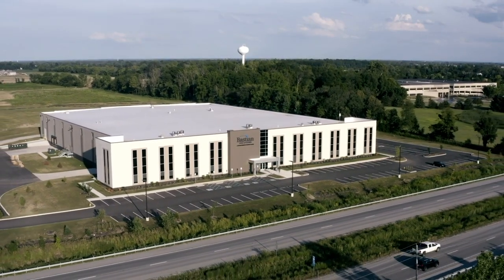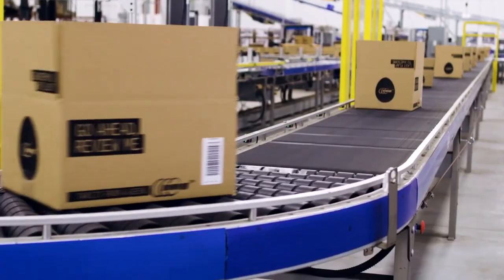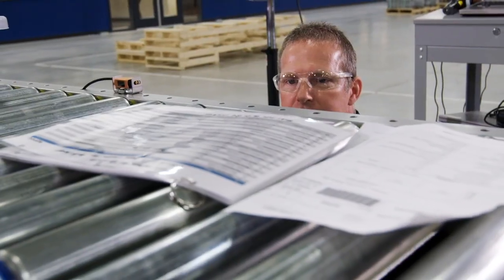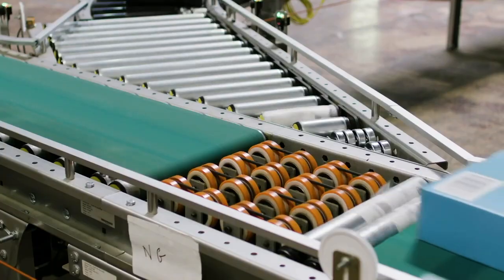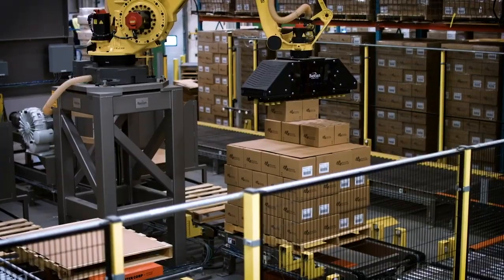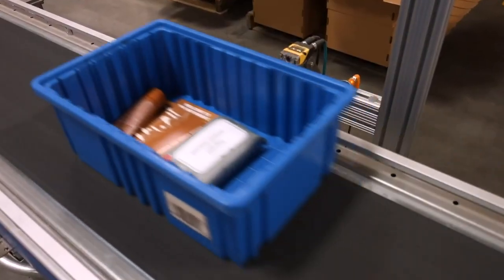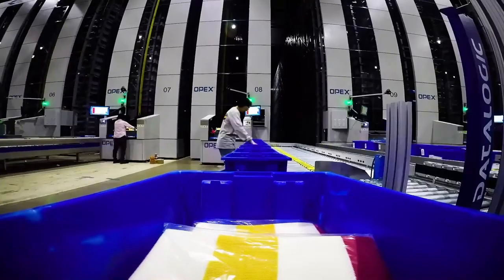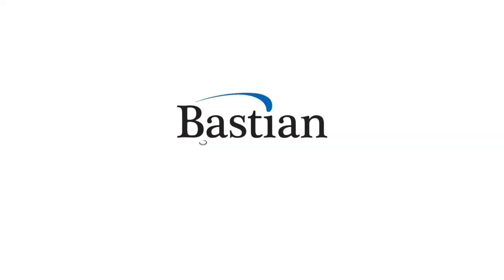Bastian Solutions’ Conveyor Overview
Bastian Solutions offers a comprehensive conveyor system product line featuring advanced sortation, transport, accumulation, and specialized material handling equipment. Our modular, energy-efficient conveyors are designed to seamlessly integrate into your facility and support a wide range of product sizes and applications.

Backed by over 65 years of experience in systems integration, industrial automation, controls engineering, and supply chain software, Bastian Solutions delivers cost-effective, low-profile conveyor systems built for performance and flexibility.

Talk to a Bastian Solutions engineer today to find the right conveyor solution for your operation: